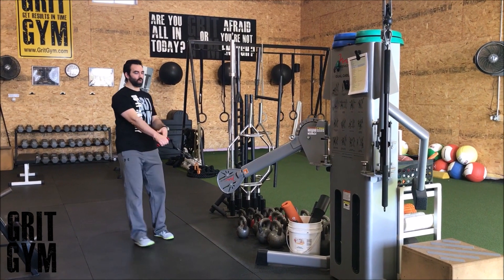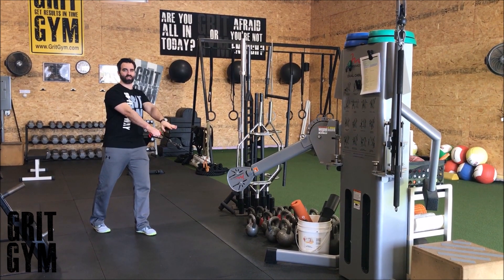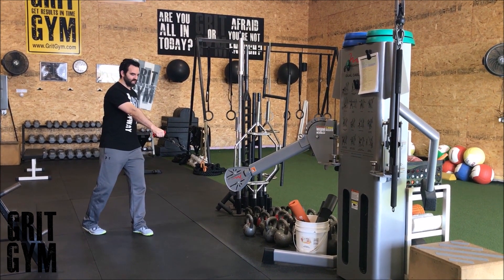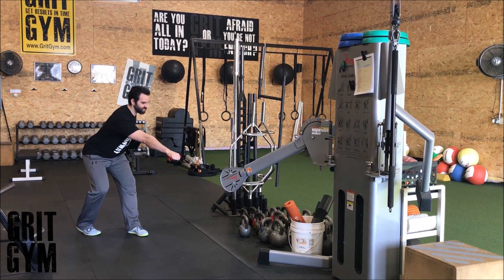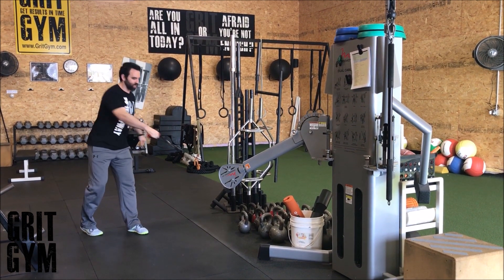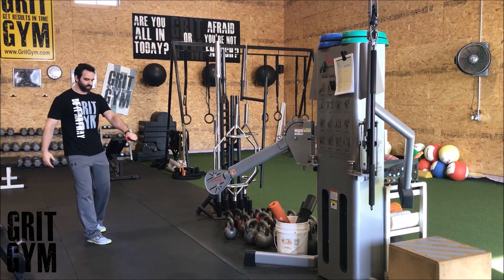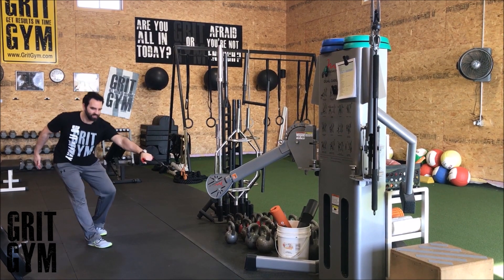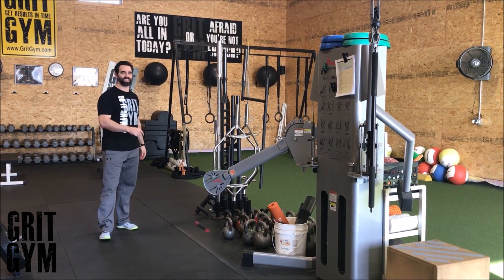Cables Split Stance + 1arm row